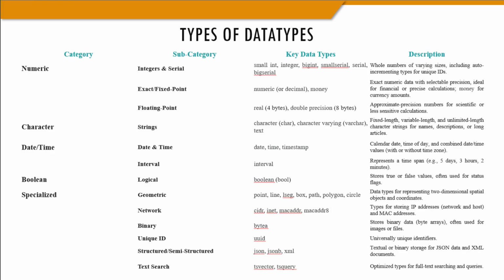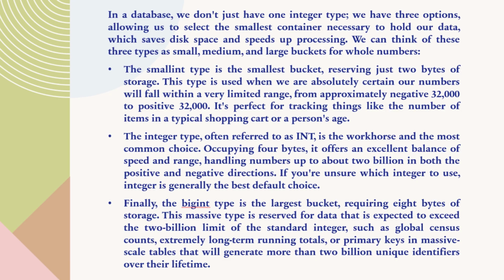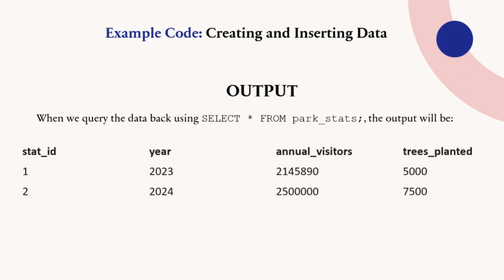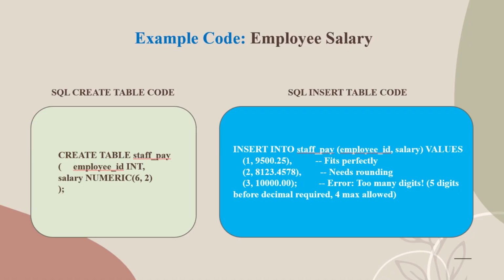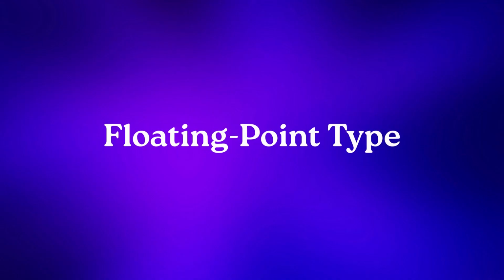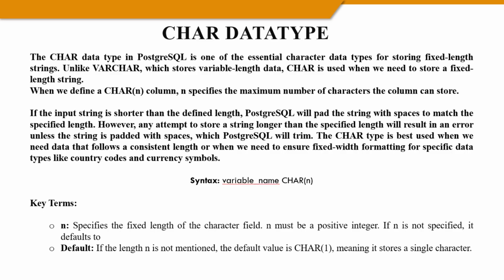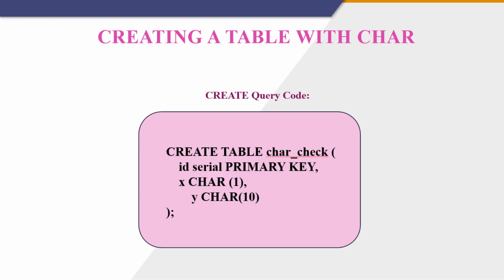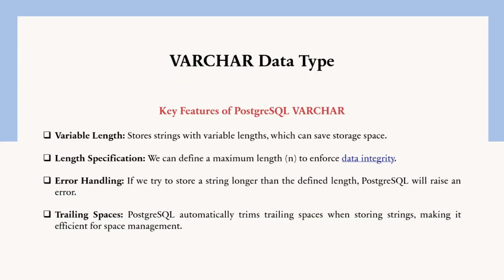POSTGRESQL TUTORIAL | EP 2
Headline: Master PostgreSQL Data Types: Numeric & Character Fundamentals 🐘💻

Choosing the wrong data type is the most expensive mistake you can make in database design. In today’s video, we’re moving beyond the basics to master the PostgreSQL Data Types that make up 90% of your real-world needs.

We break down the "why" and "how" behind:

✅ Numeric Types:
 ✅ Integer
 ✅ Arbitrary Precision
 ✅ Floating-Point: Why speed sometimes comes at the cost of exactness.
 ✅ Character Types: The real difference between CHAR and VARCHAR (and why you should usually pick one over the other).

Whether you're building a financial app or a simple visitor tracker, this deep dive ensures your data structures are robust, efficient, and error-free.

TIMESTAMPS:
0:00 Intro
1:15 Why Data Types Matter
2:30 Numeric Types: The 4 Categories
3:45 Integers & Real-World Examples
6:00 Arbitrary Precision (NUMERIC) for Finance
8:15 Floating-Point Types: Speed vs. Accuracy
10:30 CHAR vs. VARCHAR: Which one to choose?
13:00 What’s coming in the next video!